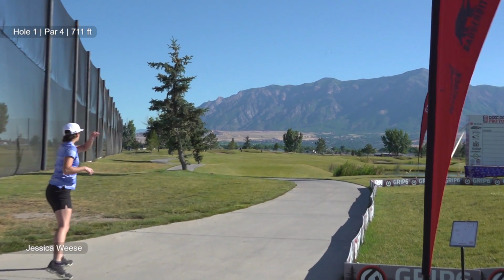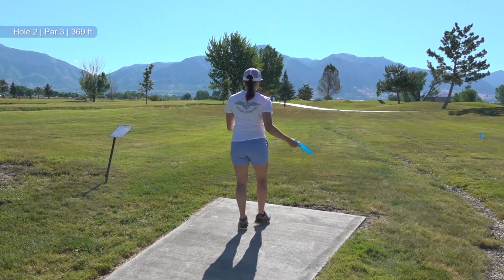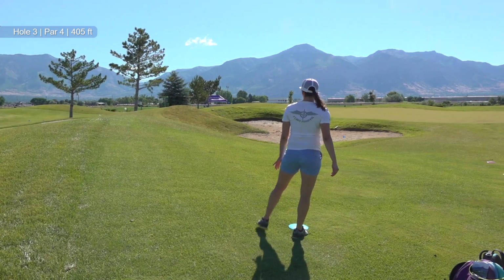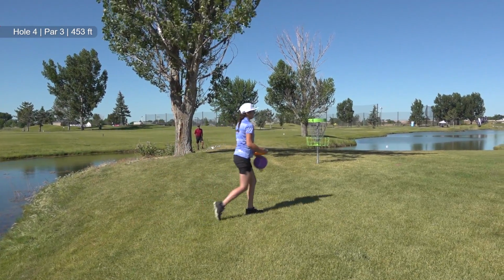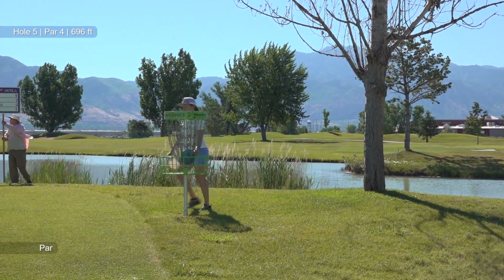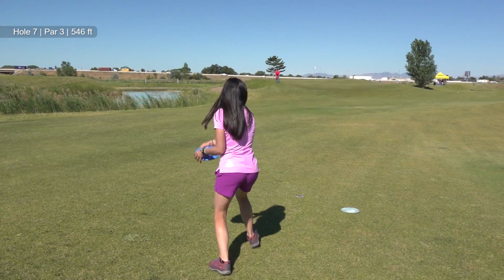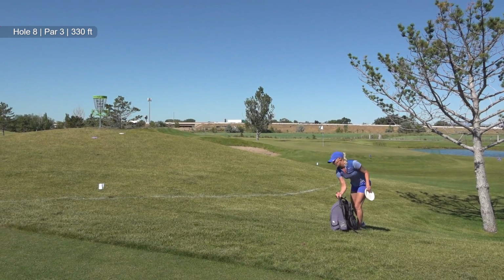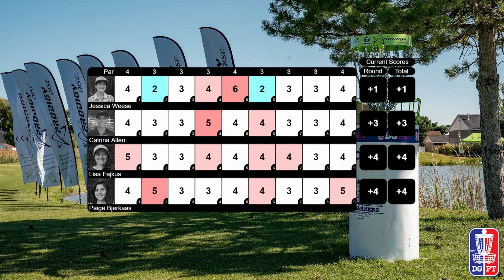Round One 2018 Utah Open - FPO F9 | Allen, Weese, Fajkus, and Bjerkaas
The Disc Golf Pro Tour has round one coverage of the FPO division from the Utah Open presented by Prodigy Discs. On the card is Catrina Allen, Jessica Weese, Lisa Fajkus, and Paige Bjerkaas.